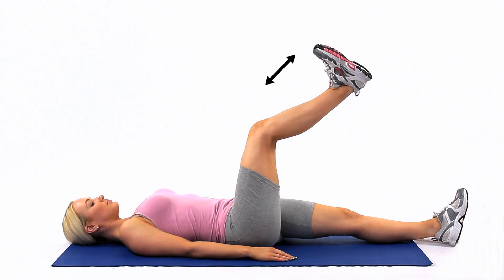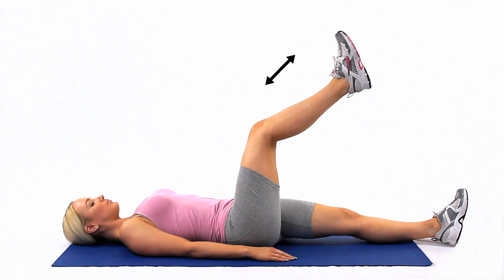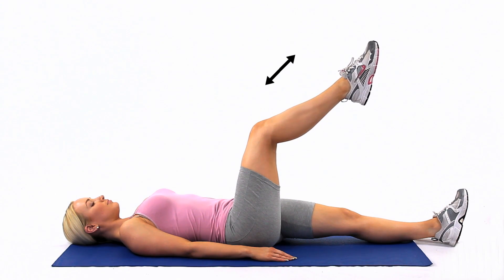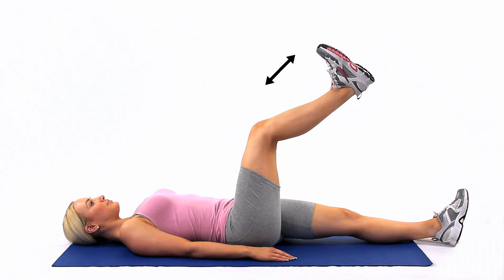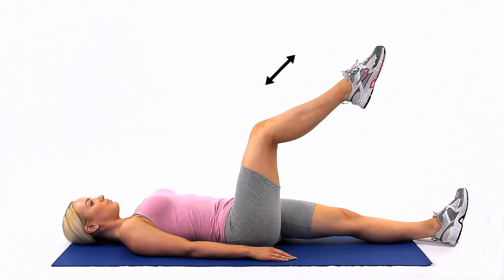Sciatic nerve glide floss 2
Lie flat on your back, and bend your hip to 90 degrees. Straighten your leg as far as feels comfortable. Bend your ankle forwards and backwards and feel a stretch to the back of the leg (hamstring and calf). You can straighten the leg slightly to make the nerve stretch stronger.